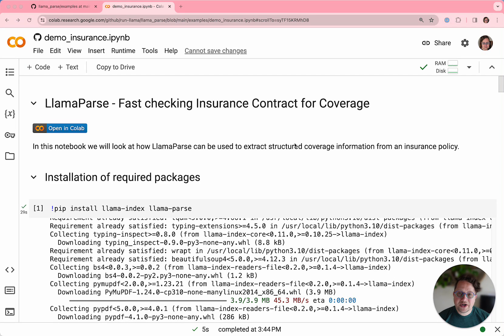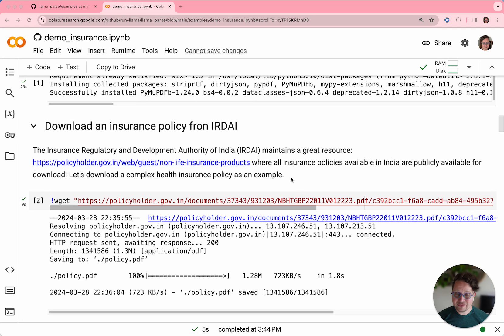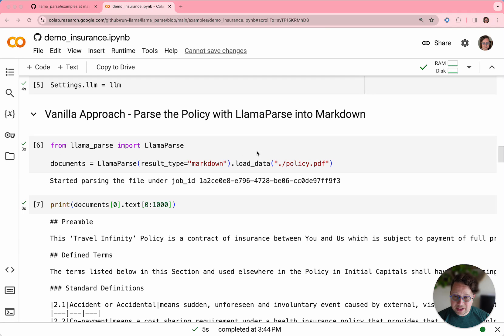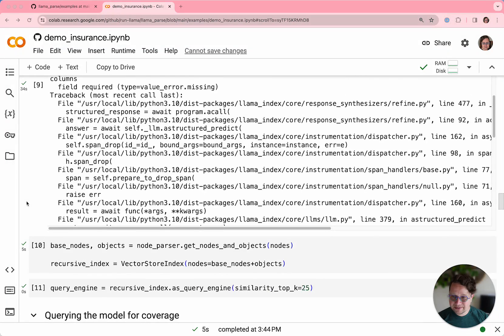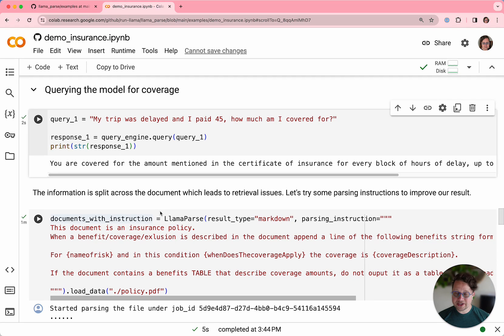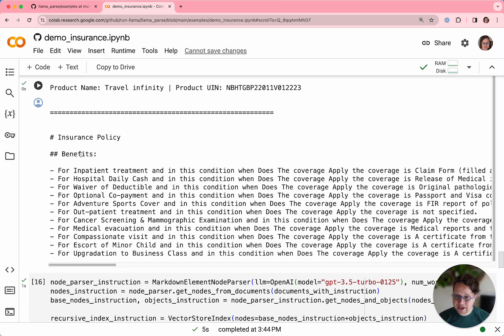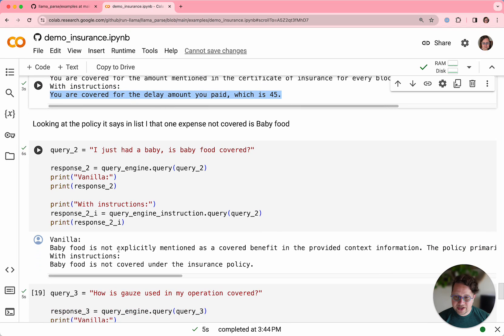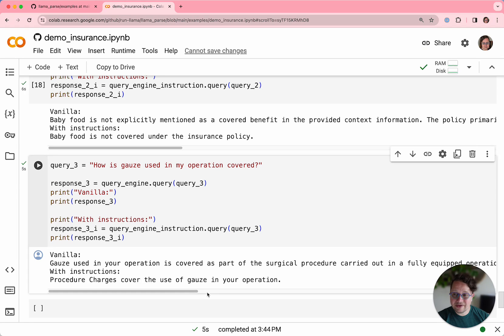LlamaParse: super-charging parsing of complex documents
LlamaParse is a free service from LlamaIndex that provides industry-leading parsing of complex documents. In this example we explore parsing instructions, which allow you to dramatically transform documents during the parsing process to make them more easily understood by LLMs. It's a big step towards LlamaIndex's mission of connecting your data to LLMs.